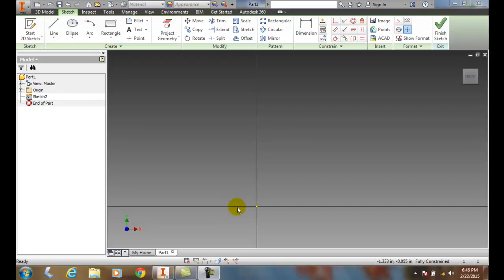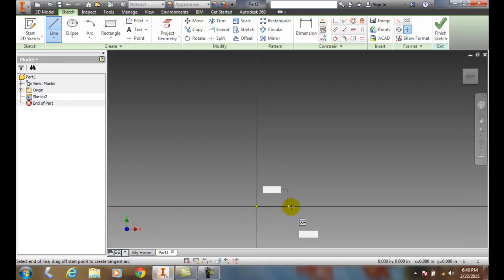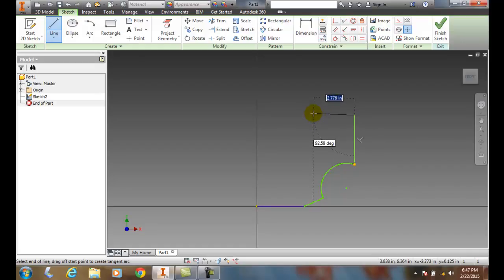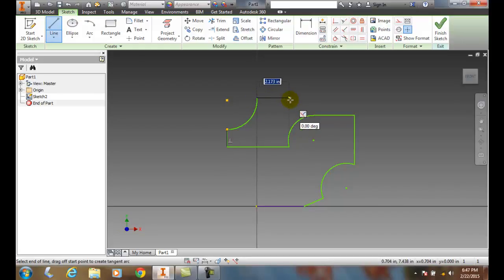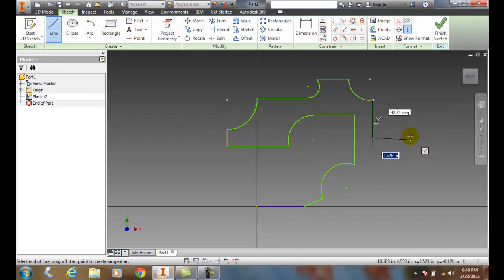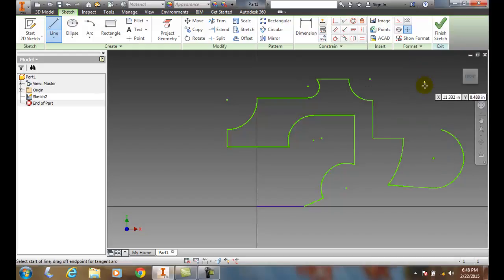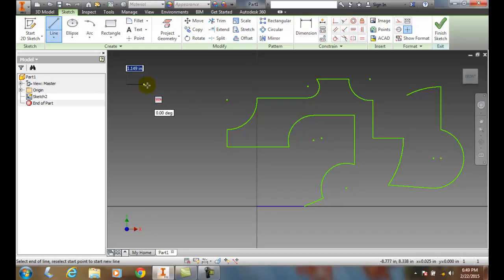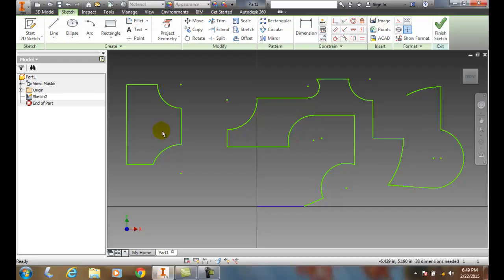Inventor 02-21 Drawing a Tangent Normal Arcs by Using the Line Tool